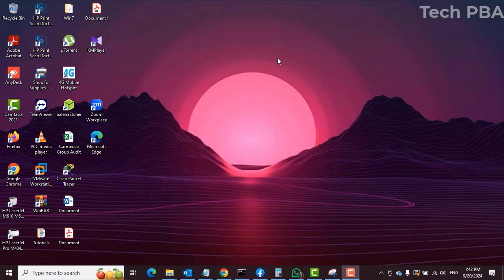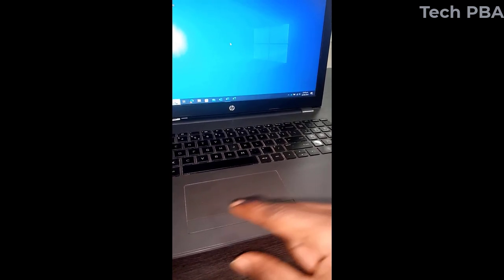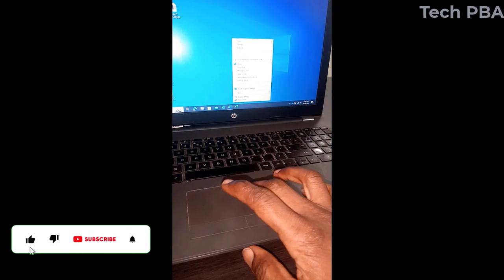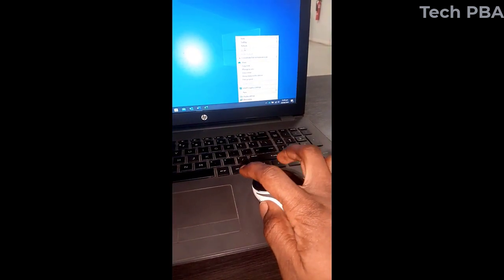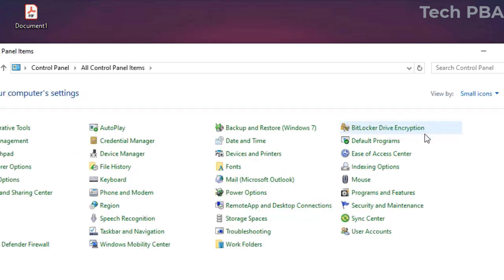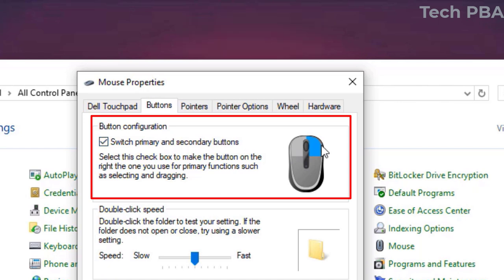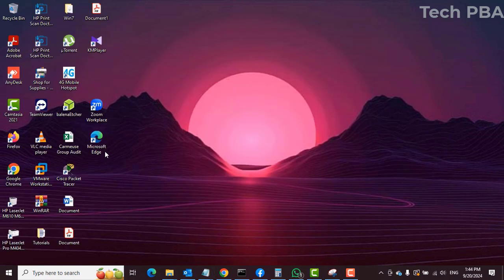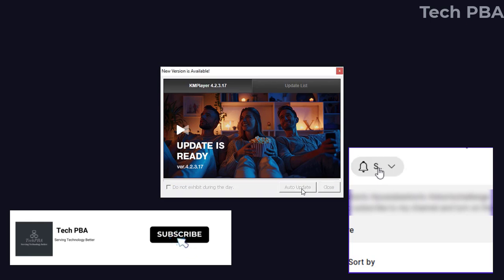How to change primary and secondary mouse buttons to default | Change left and right mouse buttons